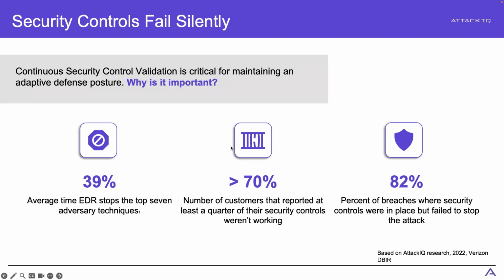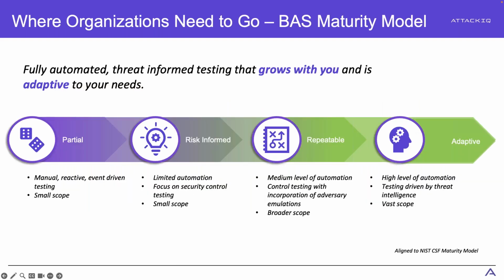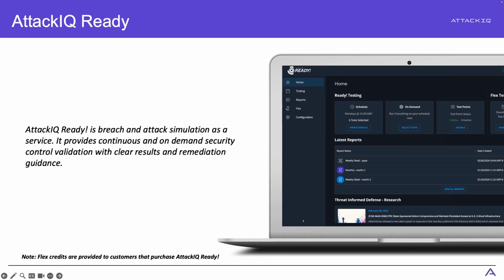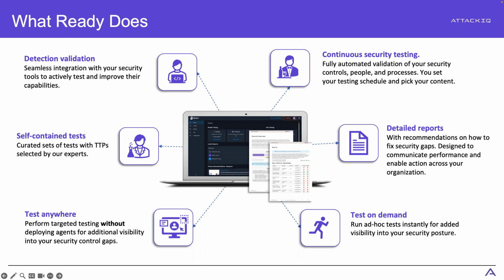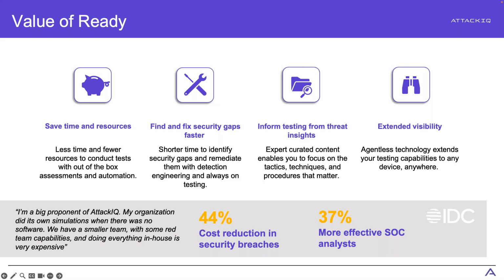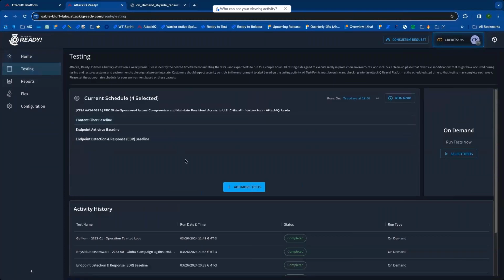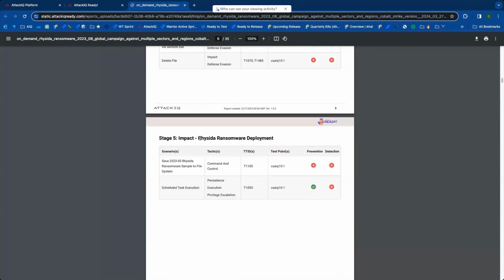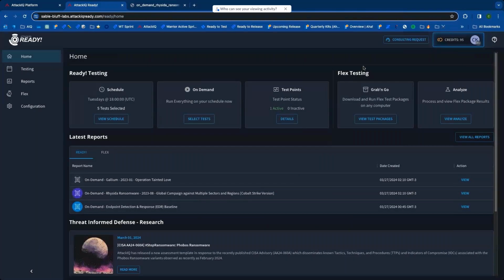Exploring AttackIQ Ready! 2.0: Testing for Everyone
Join us as we showcase Ready! 2.0, revolutionizing continuous security control validation for organizations of any size. Ready combines advanced adversary emulation and security control testing in a fully automated, easy-to-use platform. Don’t miss this opportunity to learn how our latest iteration of Ready enables you to find and fix security control gaps faster, anywhere, with threat-informed insights. Stay ahead of evolving threats, fortify your cybersecurity posture, and elevate your organization’s security strategy.